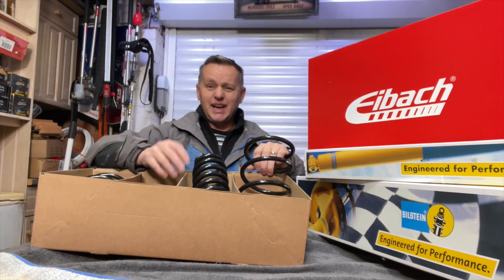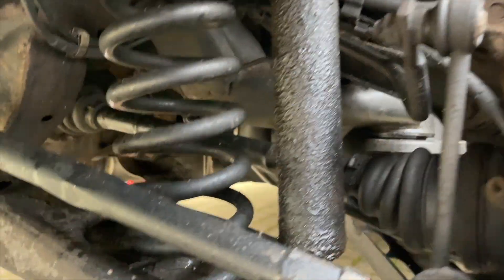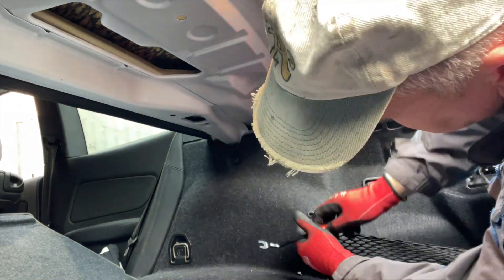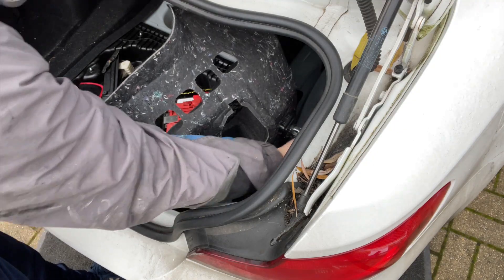Fitting Bilstein B12 Suspension Kit On Bmw E82 1 Series Coupe Rear. (Part 1 of 2) 118 120 125 135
The Kit Comprises Of Bilstein B8 Shocks & Eibach Pro Kit Springs.

Bilstein Shocks individual numbers
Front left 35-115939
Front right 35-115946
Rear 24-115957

Eibach Pro kit Springs part number E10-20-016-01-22

Hook tool £14

Trim tool £4

Milwaukee M12 Electric ratchet

Axle stands £30 Rost off

Milwaukee socket set

Impact gun universal joints £16

Trolly Jack

Milwaukee high torque impact gun £250

Lever screwdriver

Vice Grips £18

Hydraulic Jack Auto Car Body Repair Kit
Spring Compressor

Grease £7

Milwaukee Sander Polisher

Deep Impact sockets

Copper Hyde hammer

1/4 Grive Socket set

21mm Socket

21mm spanner £4